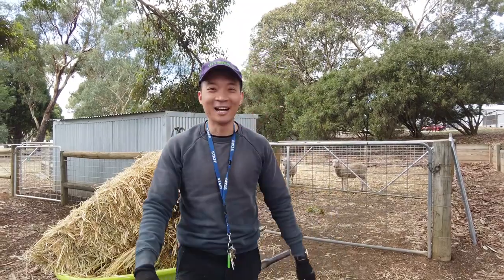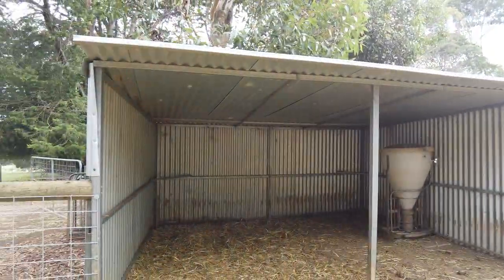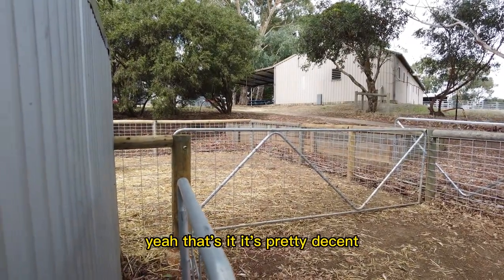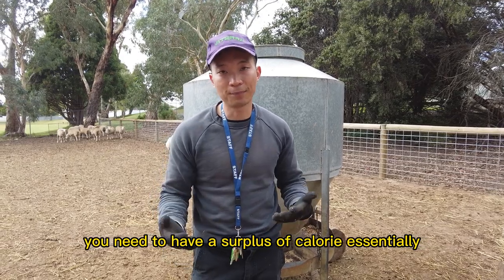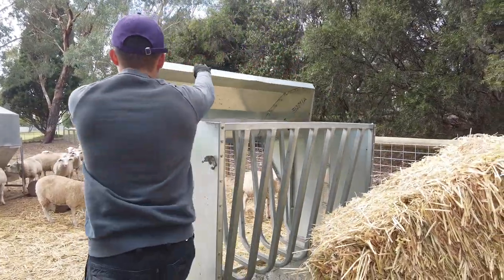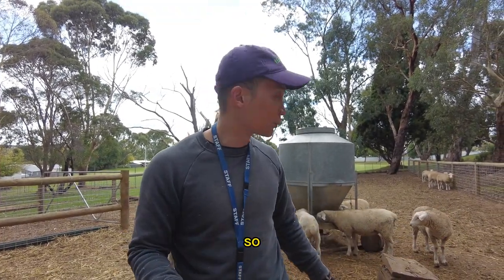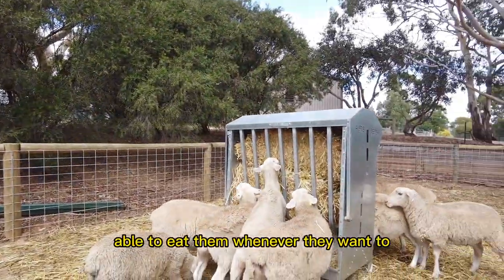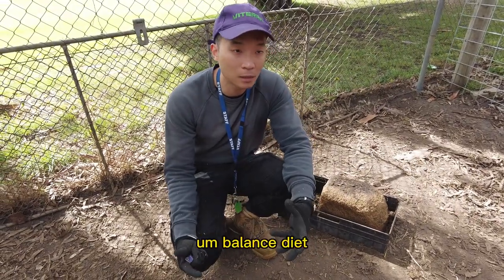South Australia Agriculture teacher vlog: Feedlot sheep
Australia is one of the world's largest producers and exporters of prime lamb. The majority of lamb produced in Australia comes from the southern regions, with New South Wales, Victoria, and South Australia being the top three states. The industry is supported by a range of production systems, including extensive grazing, mixed farming, and intensive feedlot systems. The most common lamb breeds in Australia are the Merino, Border Leicester, and Poll Dorset, but the lambs in the video are from white suffolk and poll wiltshire breeds. The sector has a strong focus on quality assurance and sustainability, with the industry adopting practices such as pasture management, genetic improvement, and responsible use of resources.